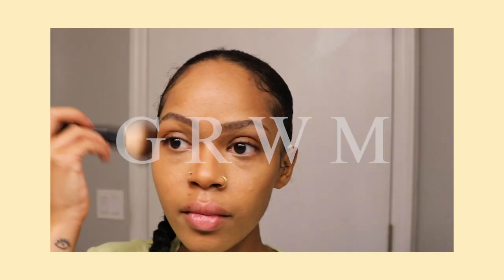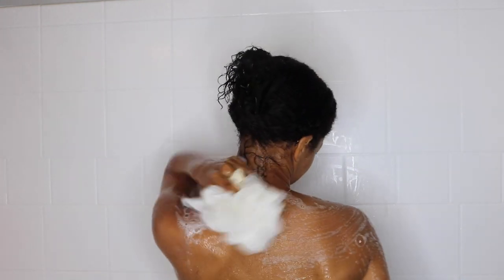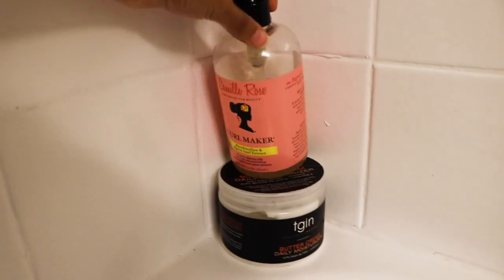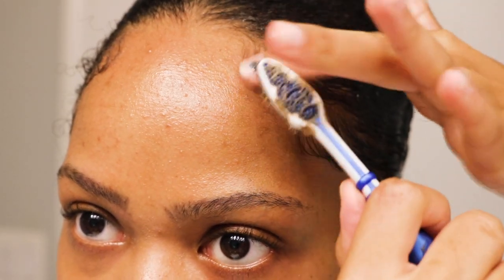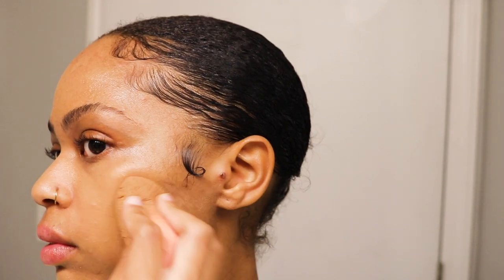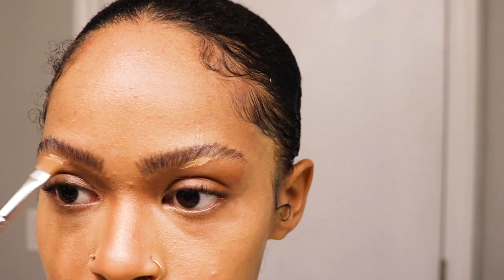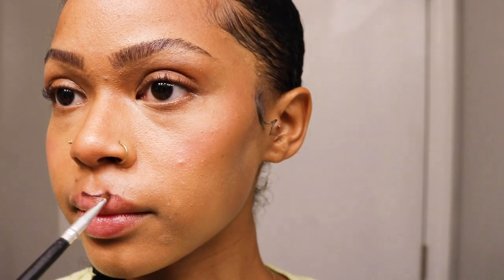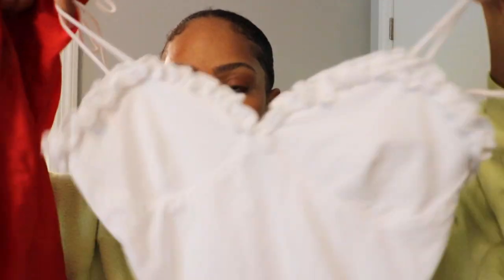FULL GRWM GIRL'S NIGHT OUT! | SHOWER + HAIR + MAKEUP + OUTFIT!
Here's a FULL grwm for my girl's night out I hope you all enjoy!

💕 My shower must haves, feminine care essentials, favorite perfumes, & more! ⤵️

You'll also have the opportunity to submit questions for my advice videos.